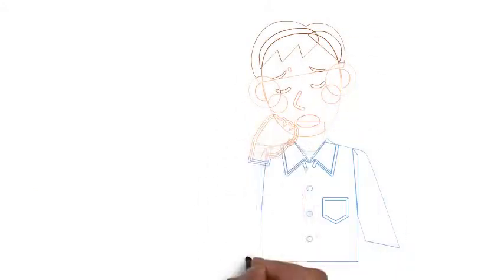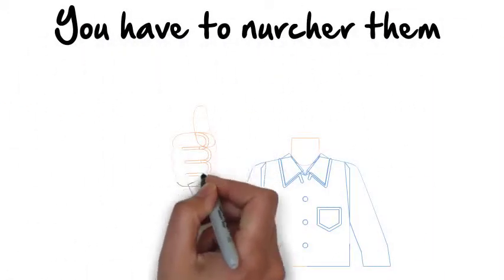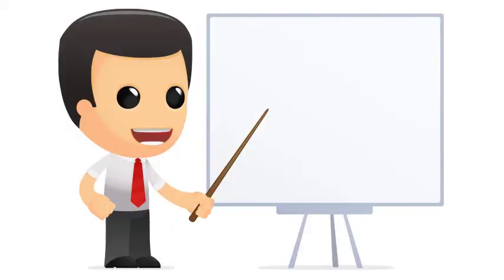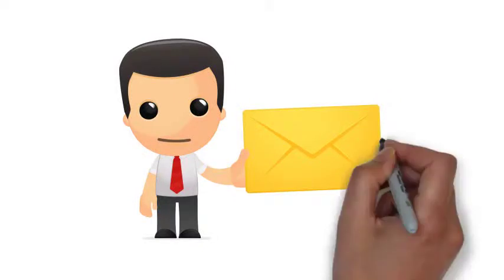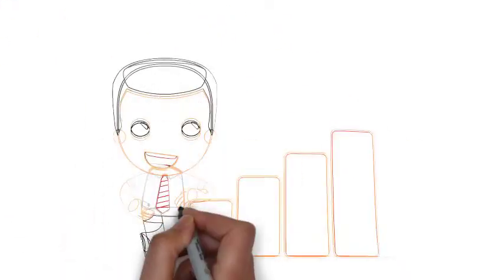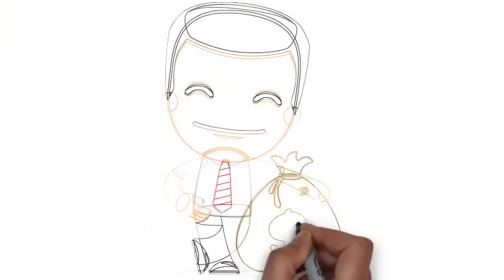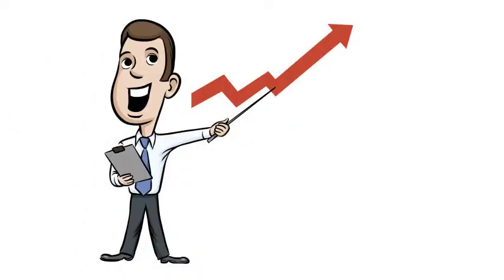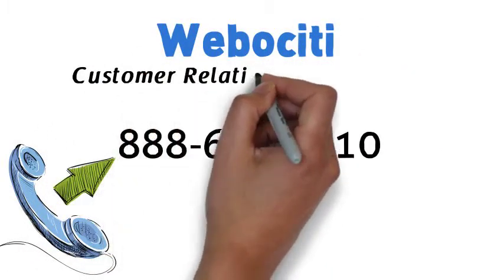Marketing Automation to build relationships with your customers.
Using marketing automation to build a relationship with your customers and prospects and to generate more leads.